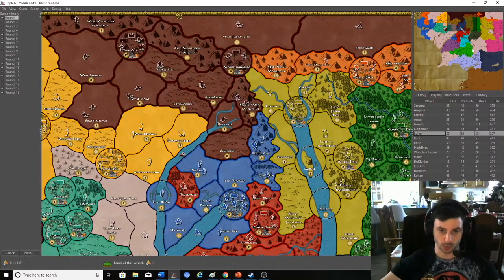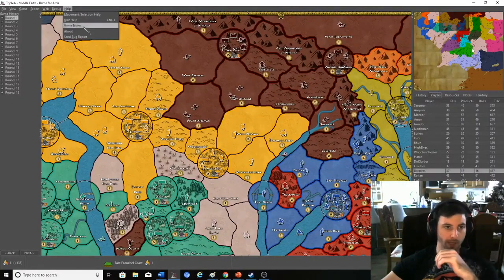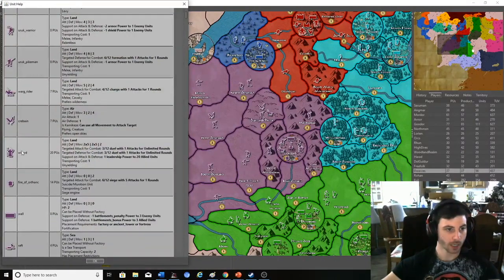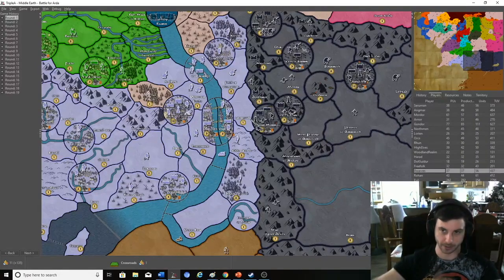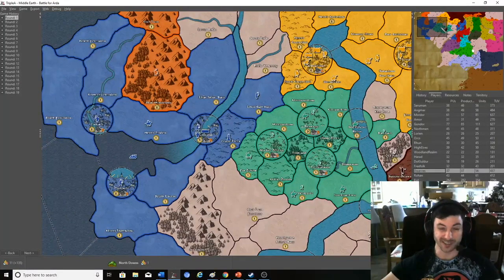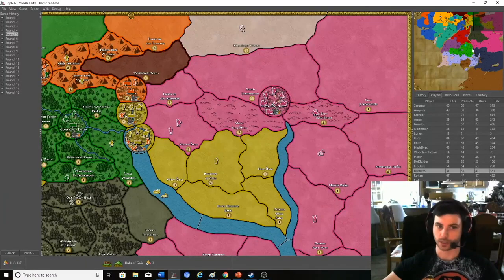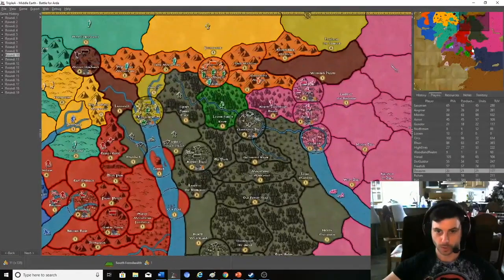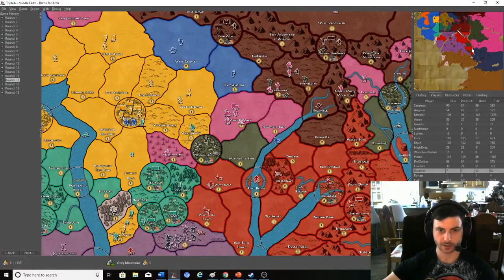Axis & Allies: Lord of the Rings. A short tutorial and play through, featuring 16 playable factions!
A brief tutorial of TripleA's (Axis and Allies) game: The Battle for Arda: Lord of the Rings. This is an online strategy board game that can be played against friends or an AI. It has a good vs evil scenario or free for all to conquer middle earth! The game features 16 playable factions: Saruman, Angmar, Mordor, Orcs, Rhun, Harad and DolGuldur vs Arnor, Gondor, Northmen, Lorien, High Elves, WoodlandRealm, Freefolk, Dwarves and Rohan. There are a incredible amount of different units per faction such as Ents, Trolls, Wizards, Spiders, Nazgul, Dragons and many many more!

Short Tutorial is 00:00-13:20
Full play through is 13:20-24:07

The downloadable map is "The Battle for Arda"

Axis & Allies was created by Larry Harris and was originally published by Nova Game Designs in 1981.